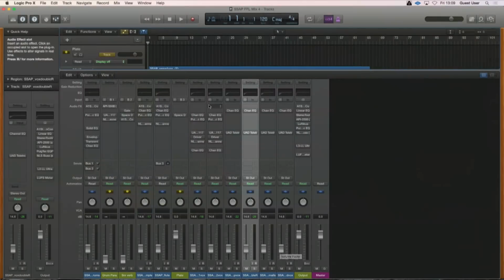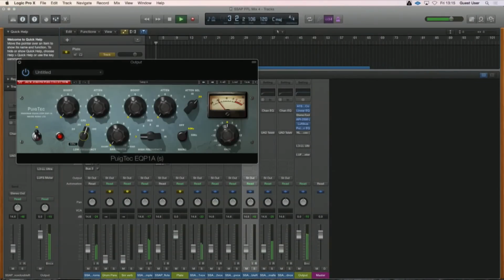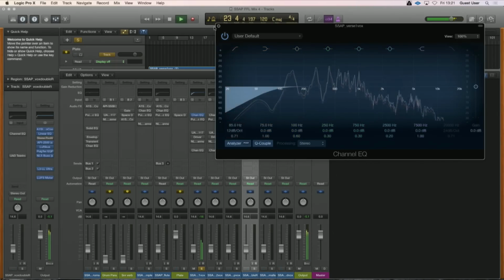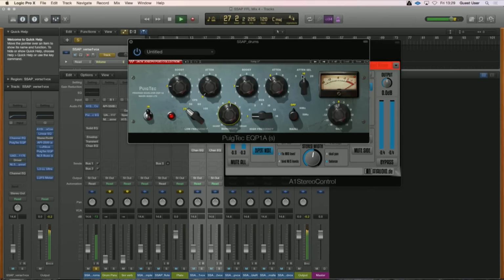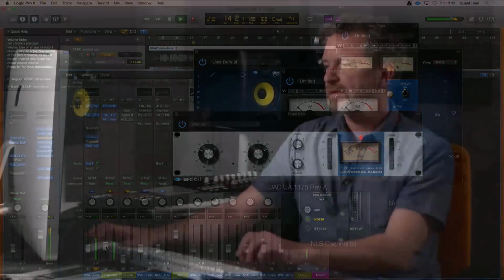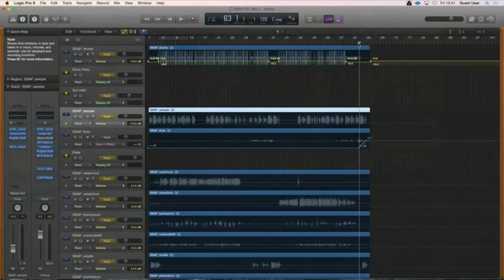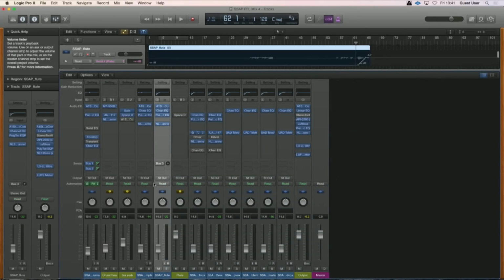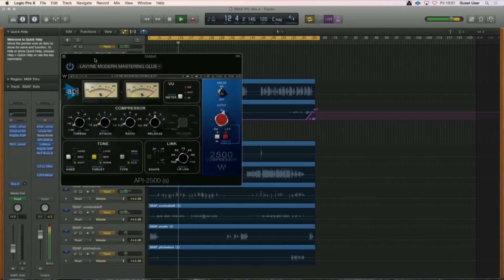Mixing & Mastering from Stems (FFL!)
Our mixing instructor Justin Lyndley (Bloc Party, Amon Tobin, INXS) joins us to give you some key tips on mixing and mastering from audio stems.